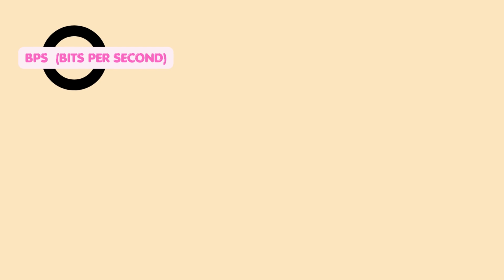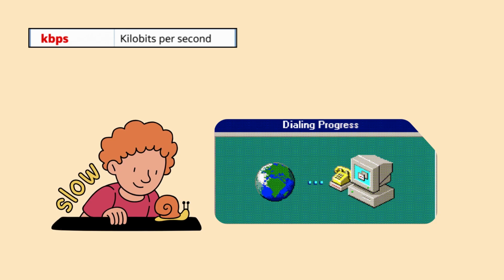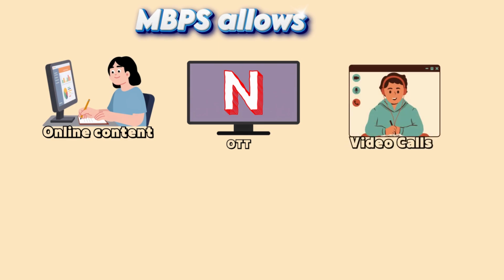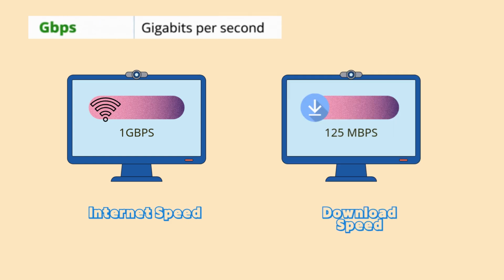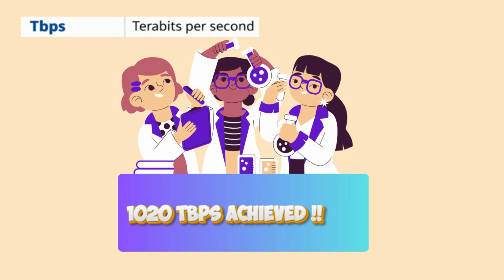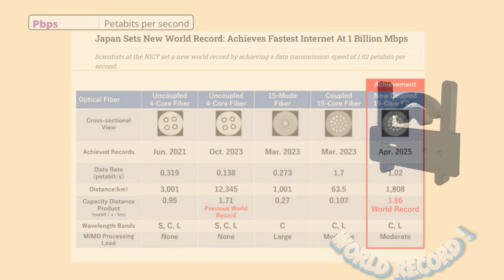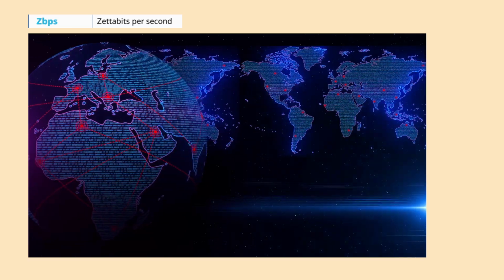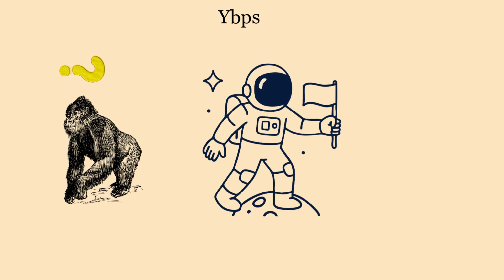Different Type of Internet Speed Explained !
Ever wondered what internet speed terms like Mbps or Gbps actually mean? In this video, we break down data speeds—from bits per second (bps) to yottabits per second (Ybps)—and show how they scale across 1G to 5G networks, fiber connections, and even future technologies like quantum communication.

You’ll learn the difference between bits and bytes, how to convert Mbps to MB/s, and just how fast data transmission can get.

Perfect for tech enthusiasts, students, and anyone curious about how the internet really works.
This video is about all internet speed available now or may come in future.
It includes all ranges like kbps, Ebps, Zbps etc. How and where they are used.